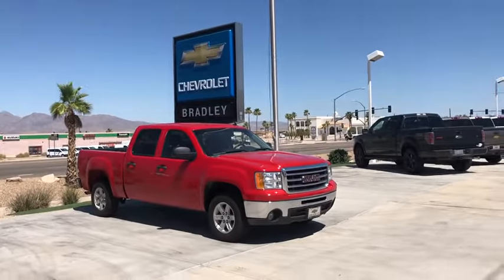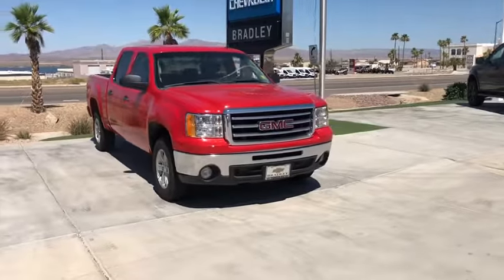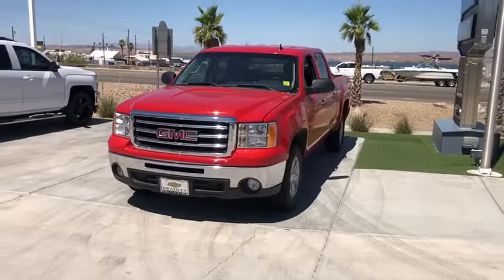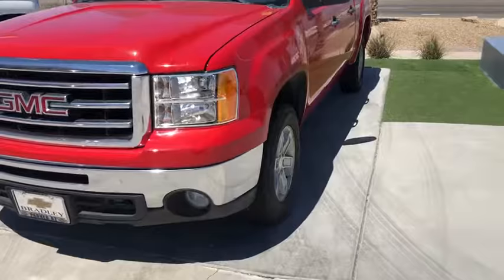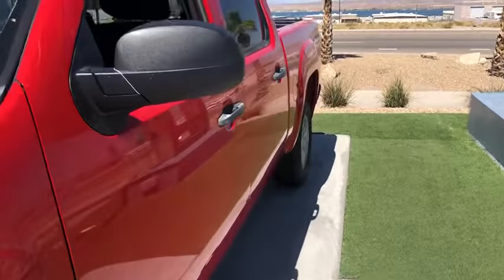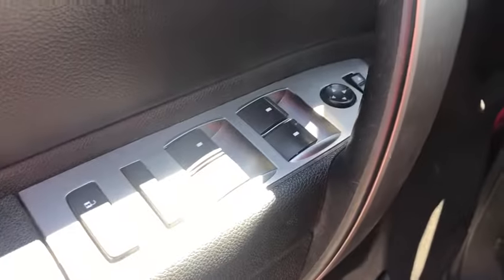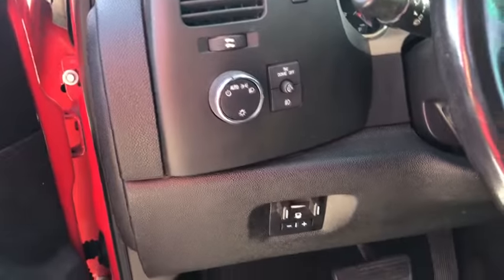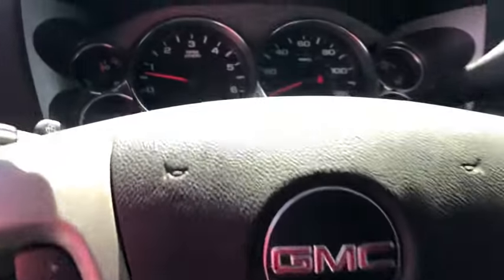2013 GMC Sierra 1500 Lake Havasu City, Needle, Mojave City, Bullhead City, Yucca, AZ P10204B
U 2013 GMC Sierra 1500 available in Lake Havasu City, Arizona. Servicing the Needle, Mojave City, Bullhead City, Yucca, AZ area.
2013 GMC Sierra 1500 SLE1 4x2 Crew Cab 5.75 ft. box 143.5 in. WB - Stock#: P10204B - VIN#: 3GTP1VE04DG321090

Bradley Chevrolet Lake Havasu
711 N Lake Havasu Ave